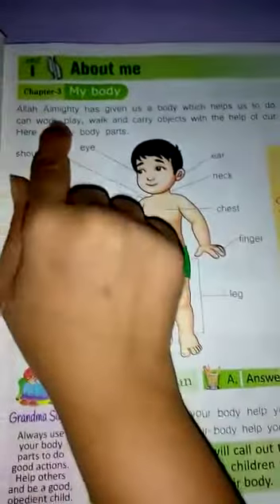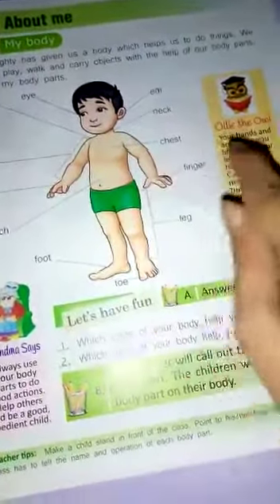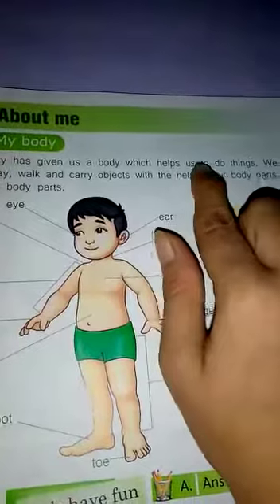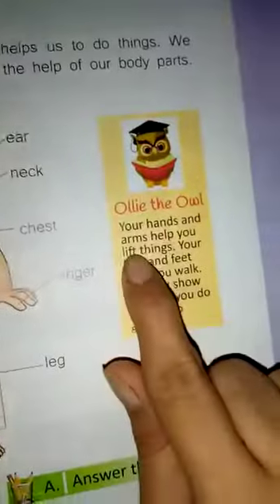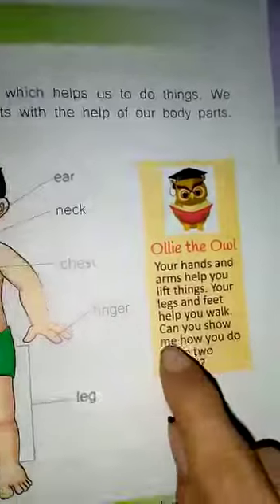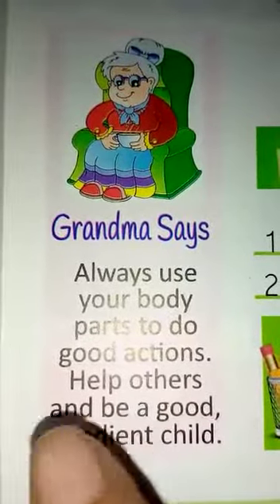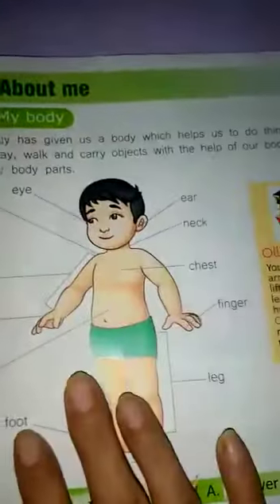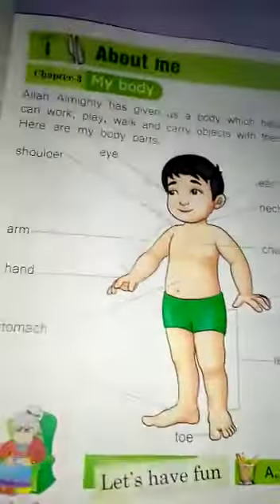Grade I socail studies Ms.Sadia 16-07-20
Video from 🪔Fatima🪔